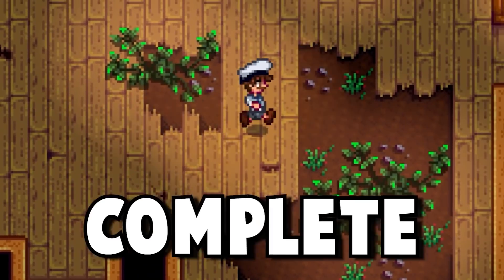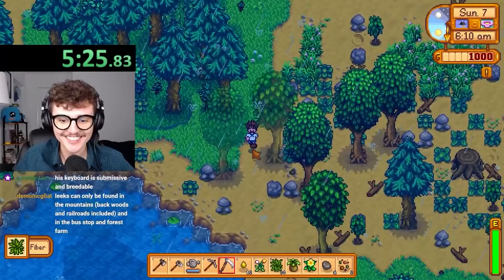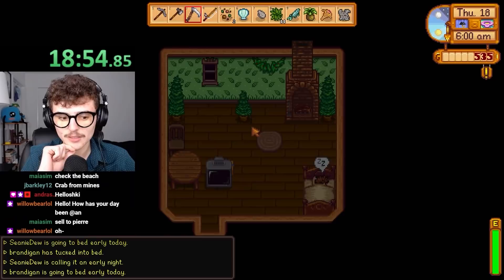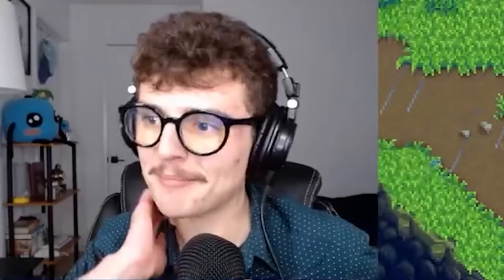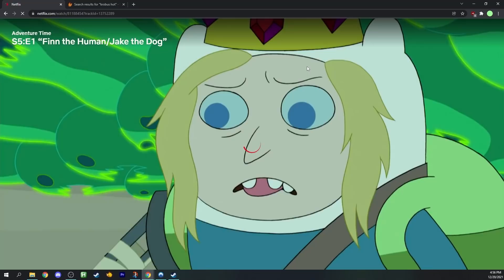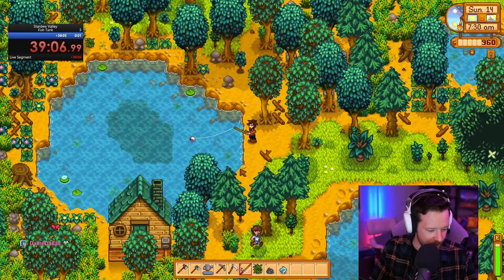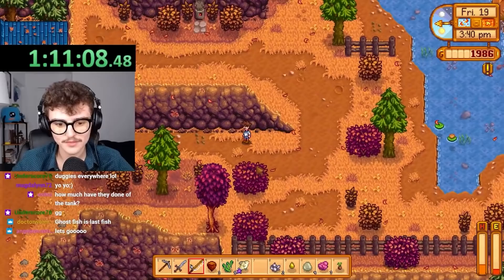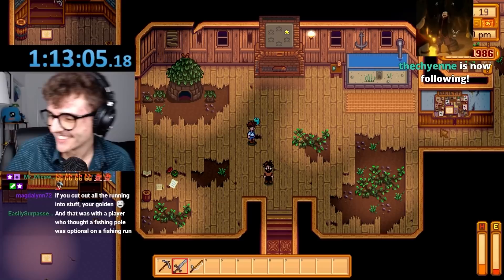I Speedran the Community Center's Hardest Bundle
Christmas Deal! to get a 2-year plan plus 1 additional month with a huge discount.

I finished Stardew Valley's Fishing Bundle from the Community Center as quickly as I possibly could! Thanks to my good friend Brandigan for all the help on this Stardew Valley Speedrun, check him out here: